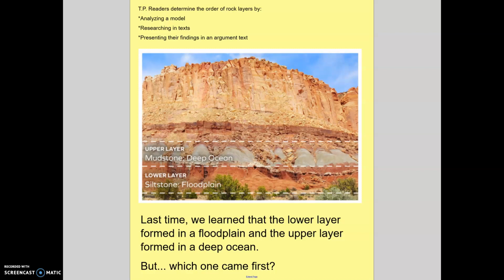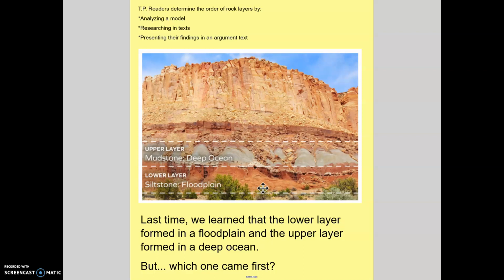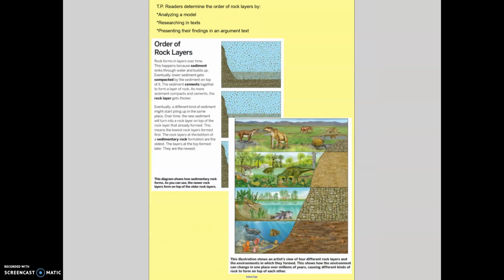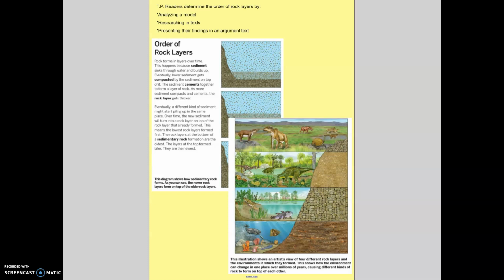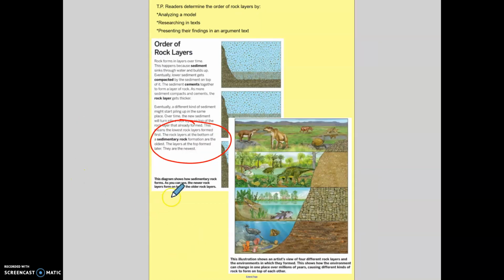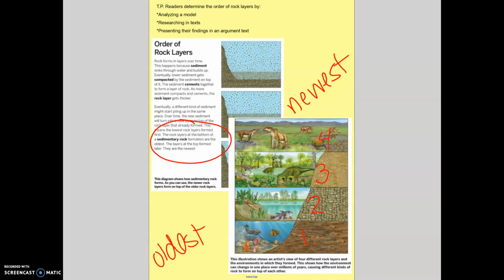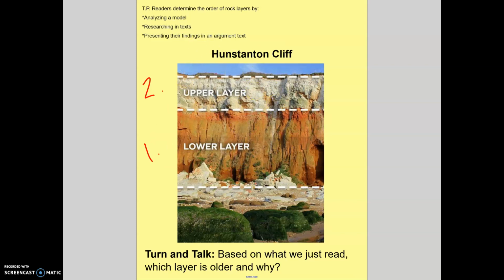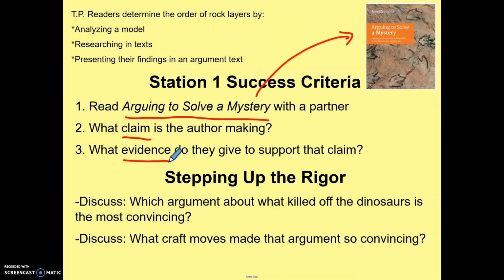Science Earth Features 3.1 - 3.3